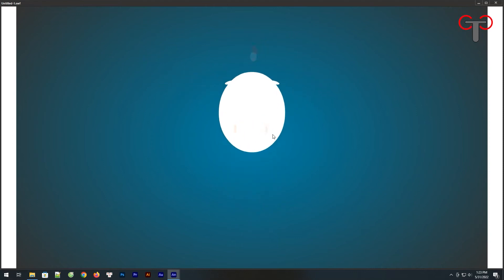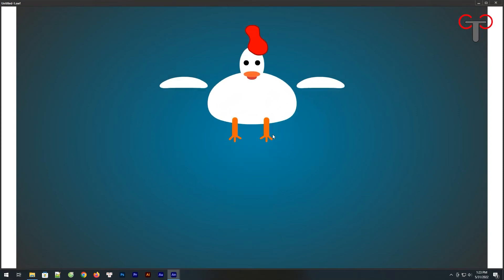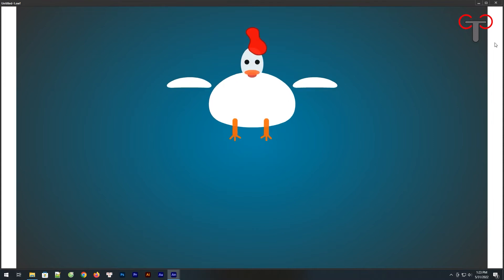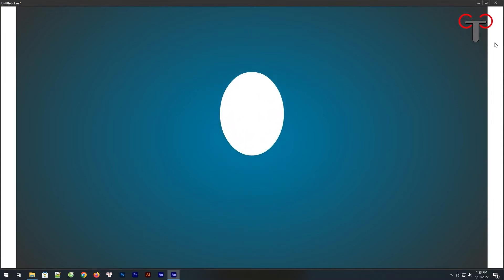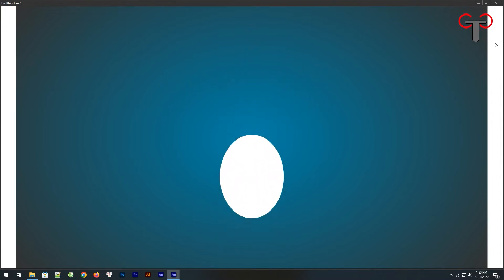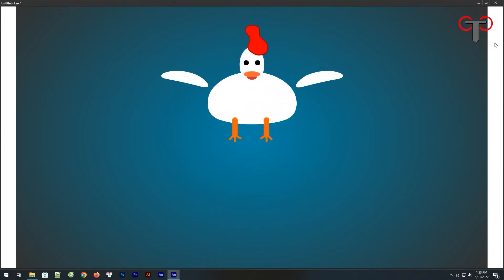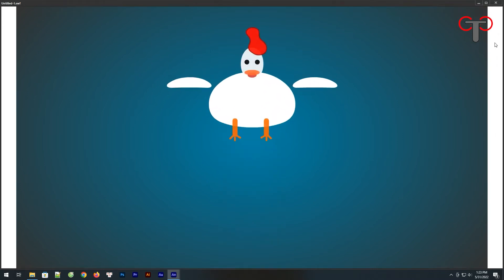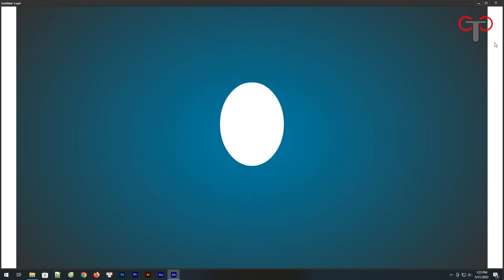Adobe Animate #11: Draw and Animate A Cute Chicken and Egg Transform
How to animate 2d chicken? How to draw chicken and egg in adobe animate cc? Learn to make animation with Animate cc. Learn along with 2d animation making.